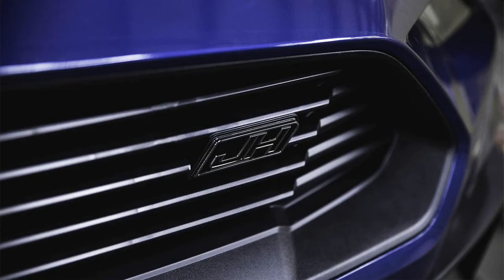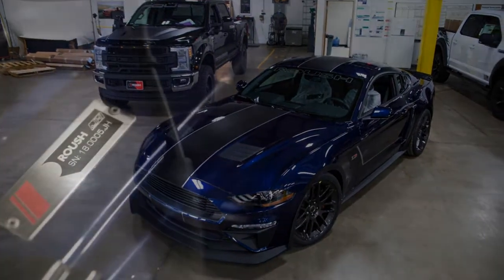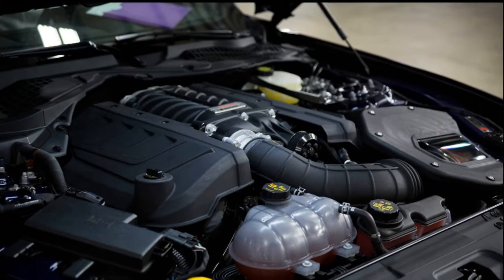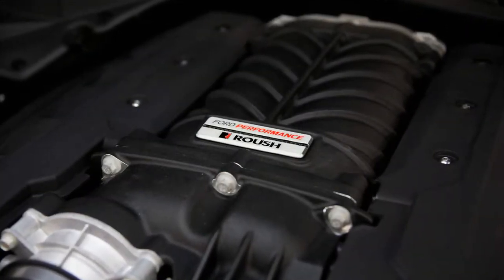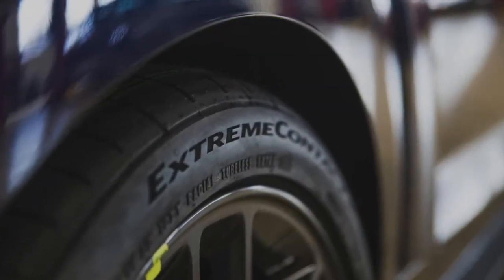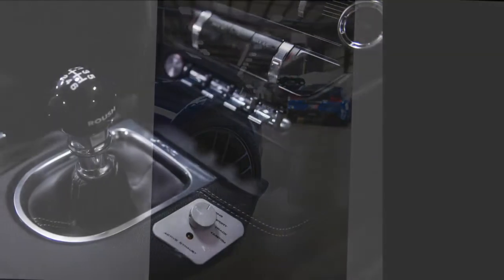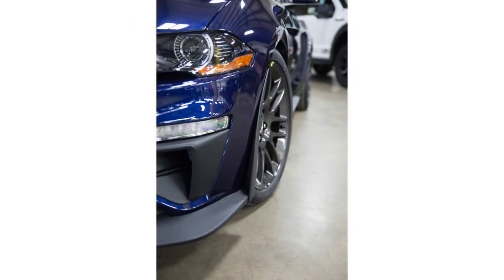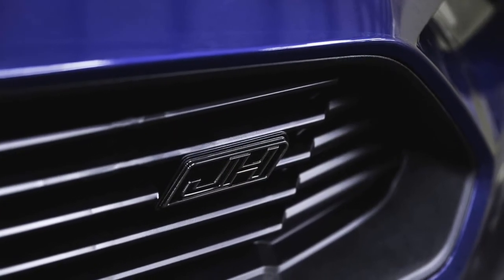Meet the JackHammer Roush's newest 710 hp Mustang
In the tuner arms race, there are a handful of big players: Hennessey, Lingenfelter and Roush come to mind quickly, with Brabus, Dinan and others handling many of the European players. Roush, partner with Ford in all things Mustang, is our subject today with its new JackHammer: a 710-hp, 610-lb-ft Mustang using a Roush TVS 2650 supercharger.

“The JackHammer is a great option for enthusiasts who want a thrilling driving experience in a Mustang that looks menacing and produces incredible power,” said Jack Roush, Jr., professional race car driver and advanced business strategist for Roush Performance. “What makes this model unique is that before the vehicle leaves our headquarters, we install all the necessary components and machine the front engine cover to make it easy to add our R2650 supercharger package.”